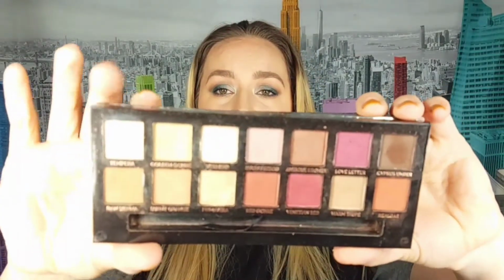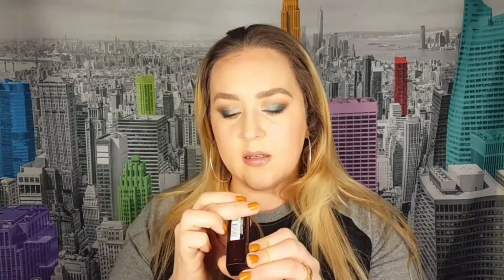2017 Makeup Favorites - My Most Used Makeup of the Year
Hey it's me again with another video. If you're new here welcome, my name is Anya, (pronounced On-ya, or like Tanya without the T...that's me 😁)

In today's video I will be sharing all of my favorite beauty and Makeup items that I absolutely loved in the year 2017. These are the items that I used the most often and that I really fell in love with this past year.

Let me know what videos you'd like me to do in the future in the comments below.

Hard Candy 12 Hour Primer
NYX HD Studio Primer Base
E.l.F. Moisturizing Foundation Stick
E.L.F. Flawless Finish Foundation
LALAFOX Second Skin Foundation
Coty Airspun Translucent Powder Extra Coverage
Hard Candy Sheer Envy Long Wear Setting Spray
Hard Candy Sheer Envy 12-Hour Primer Spray
LALAFOX Moisture Water Micro Essential Mist
Maybelline Fit Me Concealer
Collab No flaws Concealer
First Aid Beauty Triple Remedy Eye Duty
L.a. Colors HD Pro Concealer
Wet N Wild Contour Palette in Dulce de Leche
Physician's Formula Butter Bronzer
Kat Von D Shade and Light Powder Contour Palette
Wet N Wild ColorIcon Blush
Air Fit blush from A'PIEU
Anastasia Beverly Hills Modern Renaissance Palette
L.A. Colors Bonzer
Sephora Vintage Filter Palette
Winky Lux Kitten Palette
Wet N Wild Megalength Mascara
E.l.f. brow pencil
LALAFOX Brow Pencil
Femme Couture Drench Liquid Lipstick
Rimmel Lip Gloss
Maybelline Colorsensational Lipstick
Revlon Super Lustrous Lipstick
Maybelline Master Precise Skinny Gel Liner
Urban Decay Original Primer Potion
Rimmel Exaggerate Eyeliner in In The Nude
Becca Shimmering Skin Perfecter Liquid

Want to help Puerto Rico:

Charities:

Unidos Por Puerto Rico, and initiative created by the First Lady of Puerto Rico, Beatriz Rosselló, of which 100% of donations will go to those affected by Hurricane Irma and Hurricane Maria

Somos Una Voz, and charity created by Marc Anthony and Jennifer Lopez deisgned to help those affected by the hurricanes